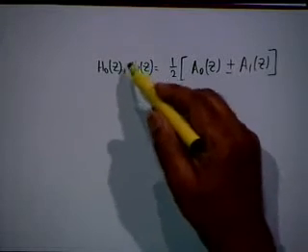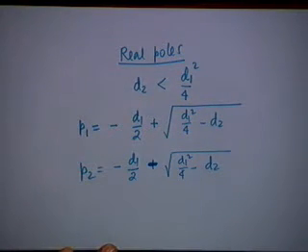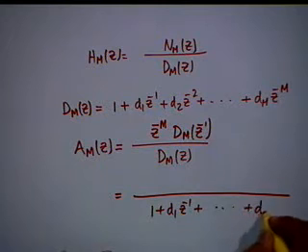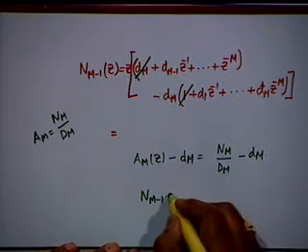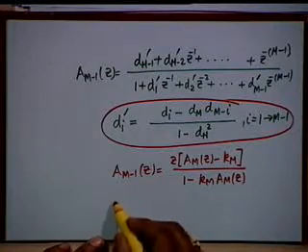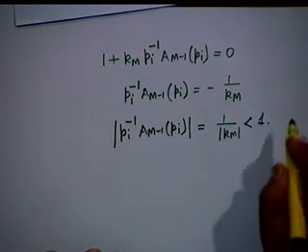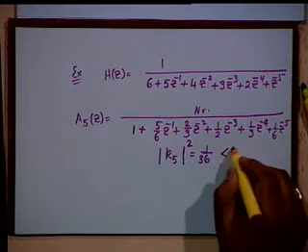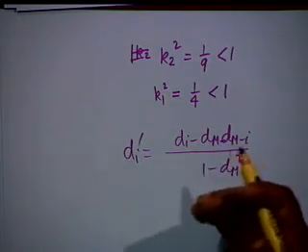Test for Stability using All Pass Functions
(Lecture 19 )Test for Stability using All Pass Functions